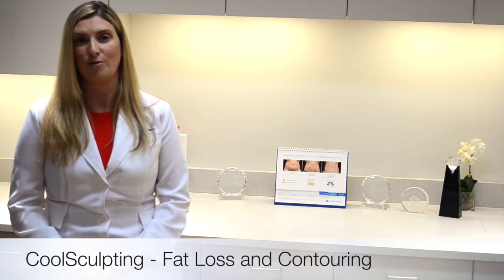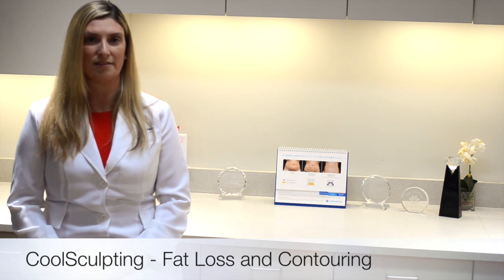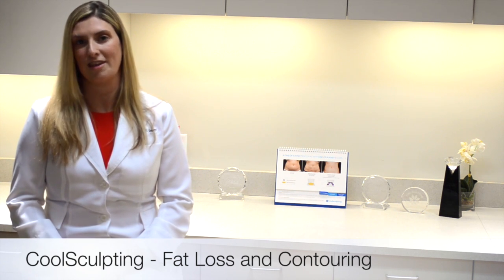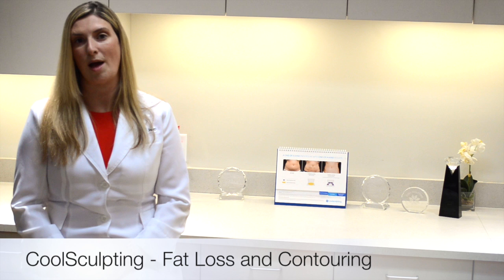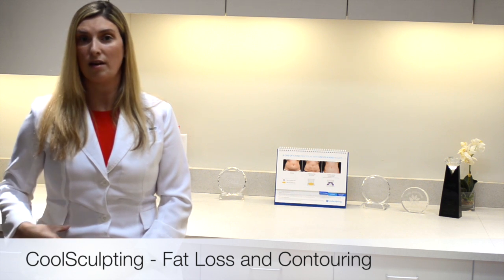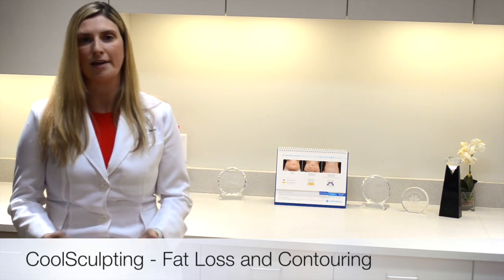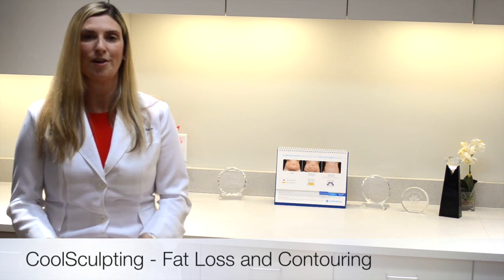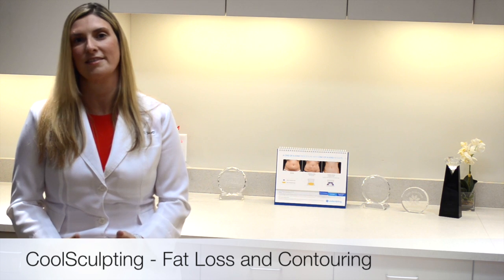The benefits of CoolSculpting for Fat Loss and Contouring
Dr. Rosalyn George of Wilmington Dermatology Center discusses the use of CoolSculpting for Fat Loss and answers frequently asked questions about the procedure and it's benefits.